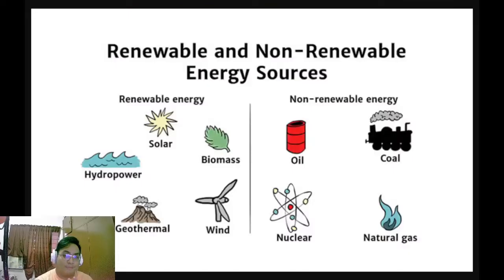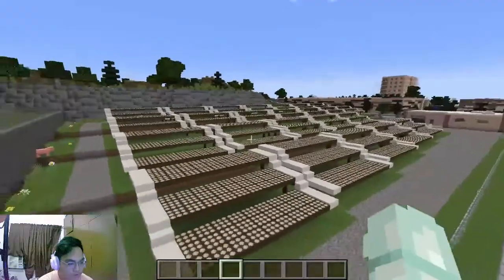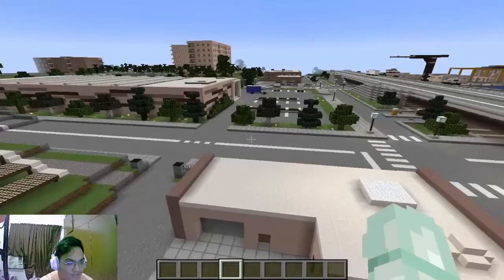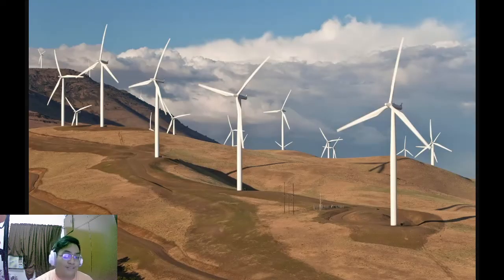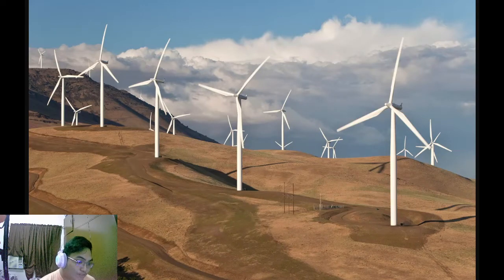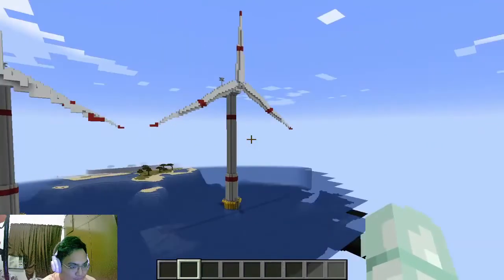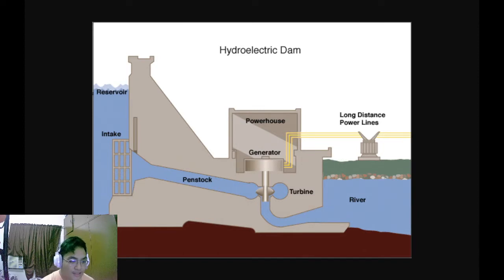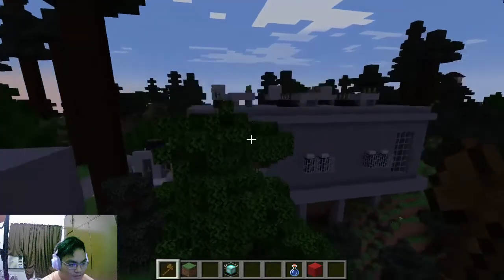Buenviaje, Jahn Daviz STS Finals